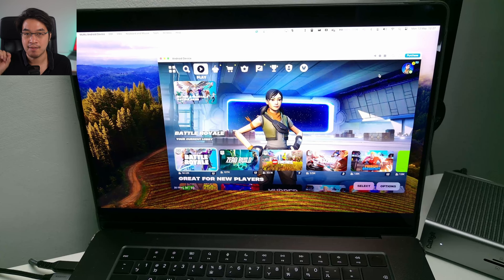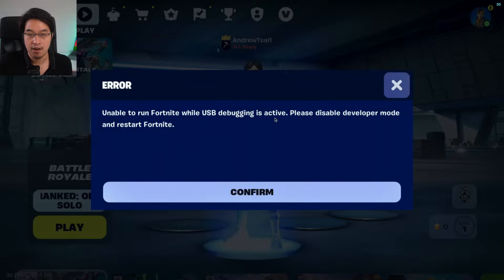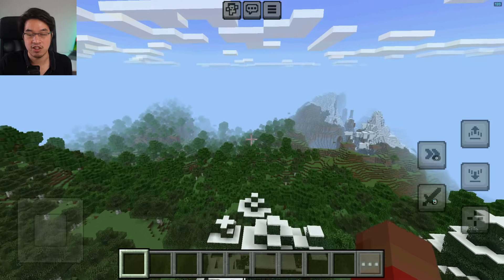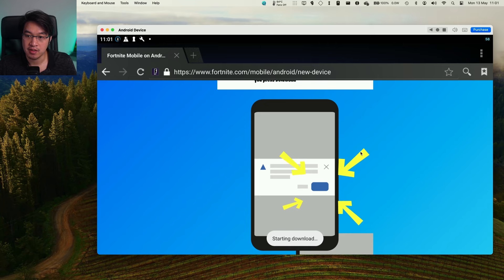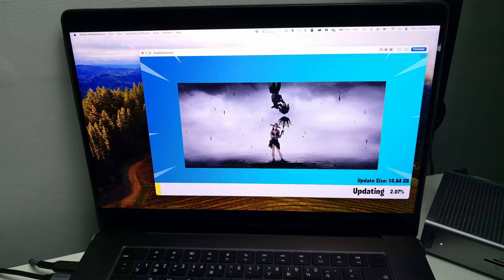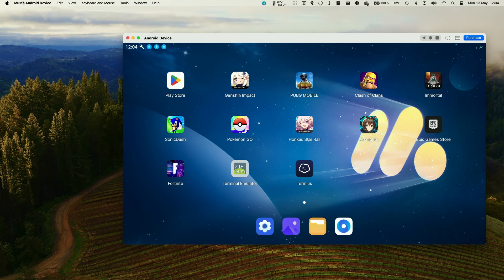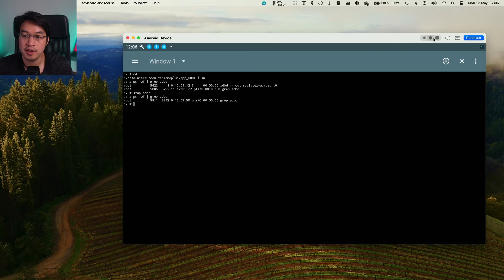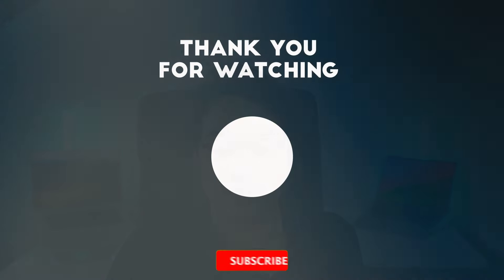Fortnite nearly working on Mac progress so far (USB Debugging fix, MuMuPlayer Pro)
Try MuMuPlayer Pro for easy access to popular Android games and apps on your Mac. Enjoy a 30-day membership for only $0.01 during the Beta period. Give it a try now

Nearly have Fortnite working on Mac, this should be possible (see this Reddit post but something has changed in the last 1-2 weeks stopping us from being able to play through an emulator.